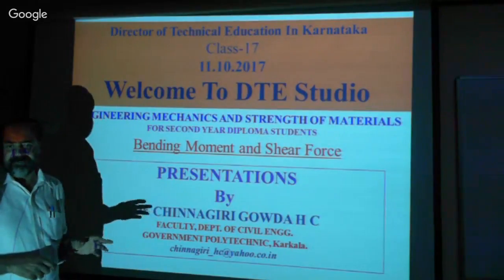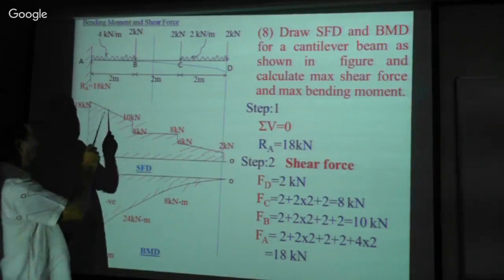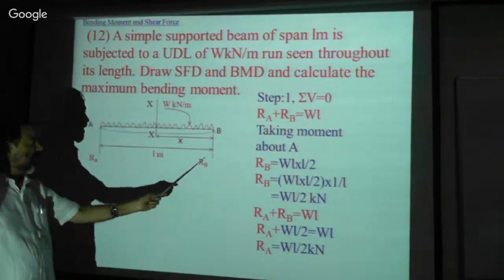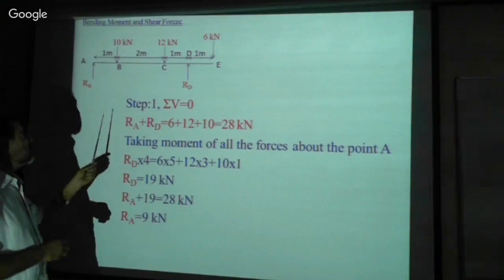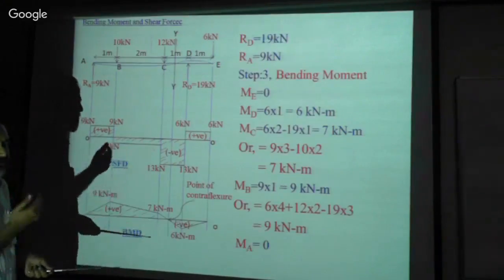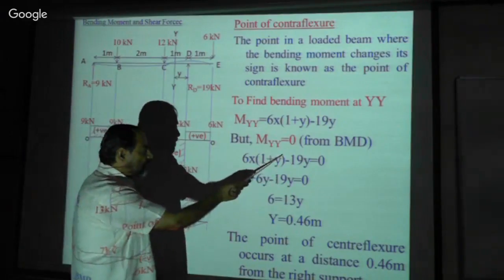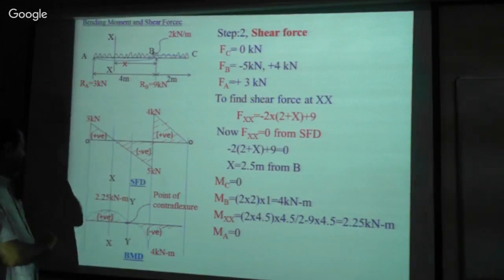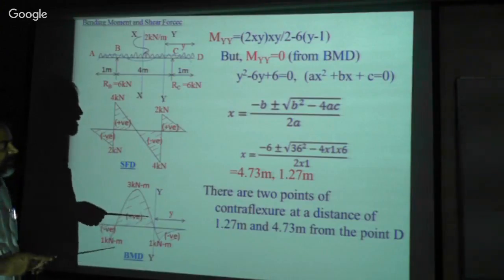Day 17 - Strength of Materials (11-10-2017, 11:00 AM)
Class on Strength of materials by Dr.Chinnagir iGowda, Selection Grade Lecturer,Govt Polytechnic,Karkala.